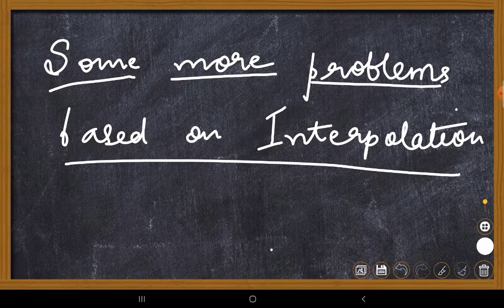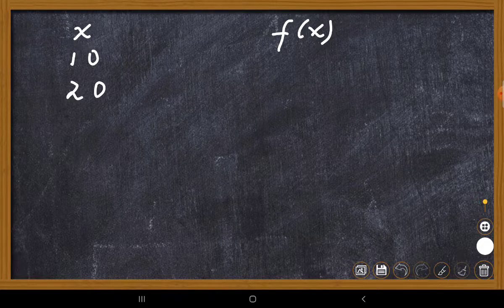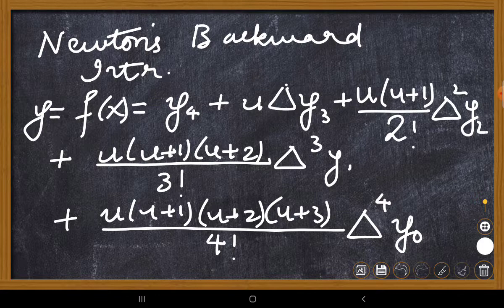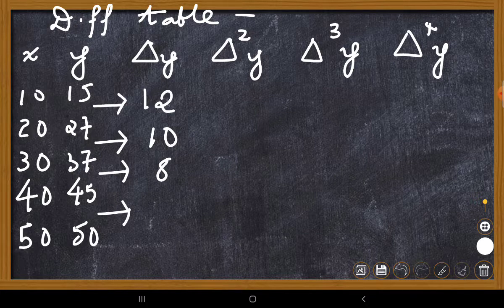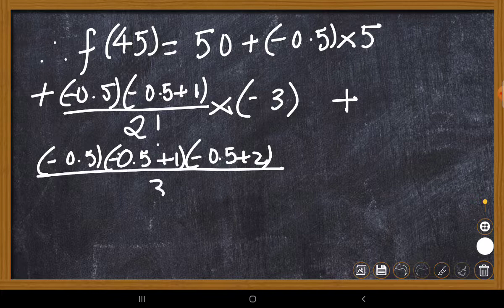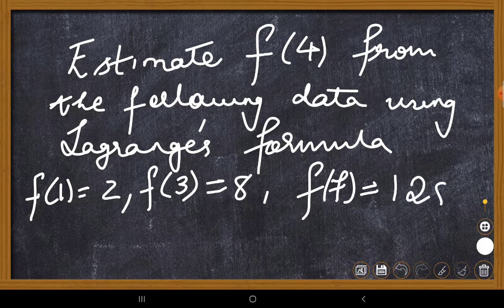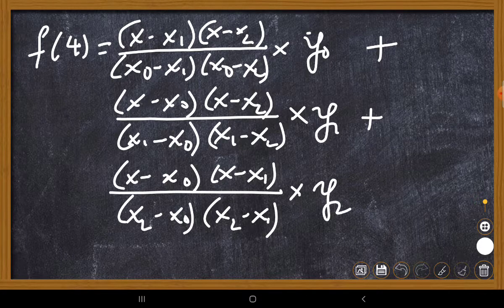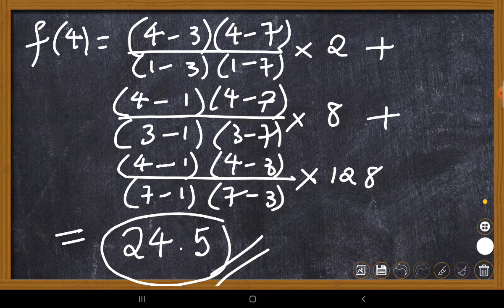Video-8:Group-A(Class-11Statistics)(Problems based on Interpolation:Newton's Backward & Lagrange's)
Comments your name and roll numbers for your attendance